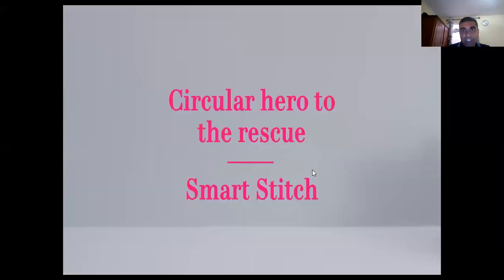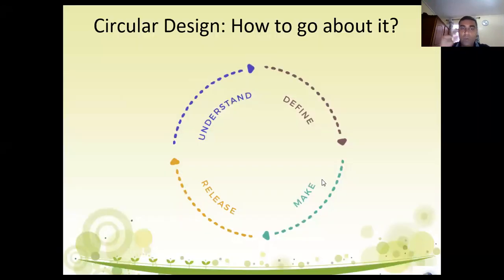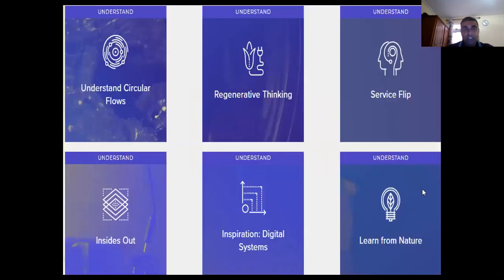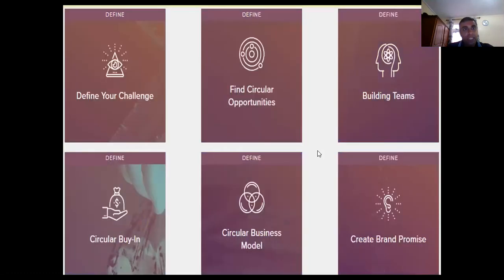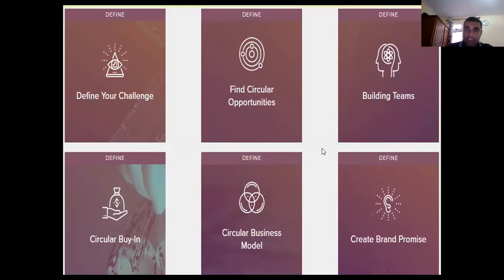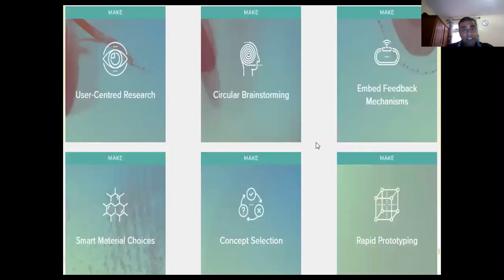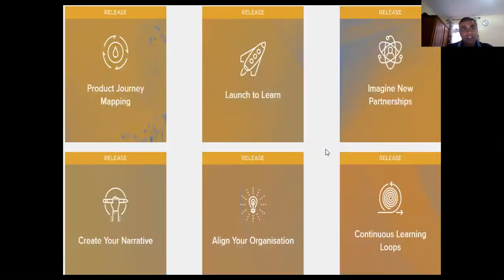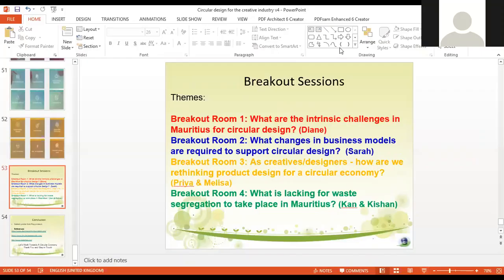Circular design for the creative sector (Part3)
With the increased focus on sustainable use of materials and resources as a key lynchpin for formulating and measuring sound practices, the term ‘circular economy’ has been coined to depart from a linear design paradigm to one where greater awareness and considerations are given to the complete lifecycle of our products. To accompany the concept of a circular economy, circular design principles have been devised to provide a plethora of avenues for optimising the design process including ways to reduce environmental pollution, keep the materials and products in use as much as possible, aiming to regenerate natural systems in response to harm already caused to the environment and conceiving business models that are better suited to support a circular economy.

The webinar will bring together sustainability experts and practitioners of circular design in the creative sector to share best practices and case studies in their respective fields. The discussion will also relate to the emerging business concepts that are well aligned and facilitate the making of a circular economy and how prospective entrepreneurs can make circular design the heart of their business plan. The key outcomes of the webinar are increased awareness of the broad principles of circular design with concrete ideas how they can be applied in the creative sector. We expect participants to take away key advice on how to formulate their own business ideas based on the precepts of circular design.